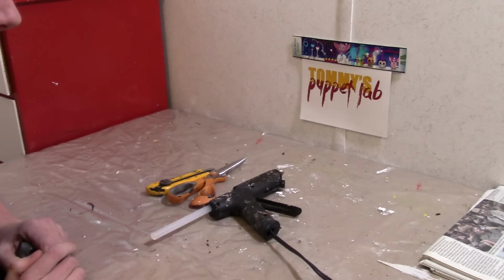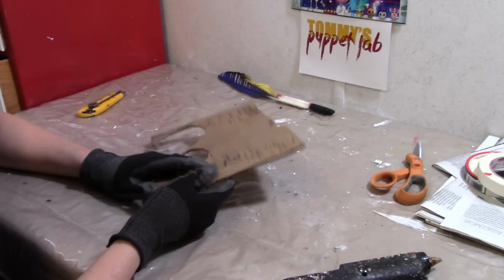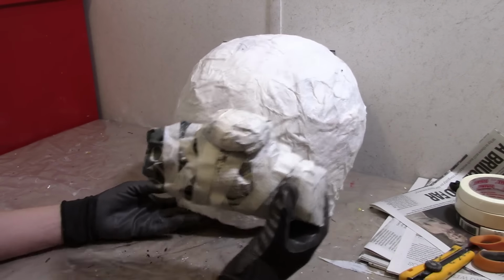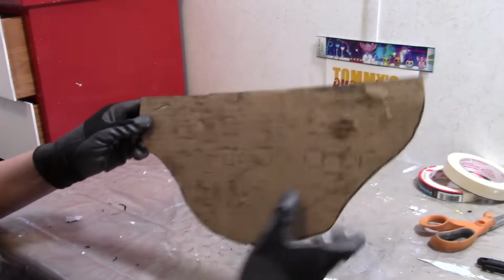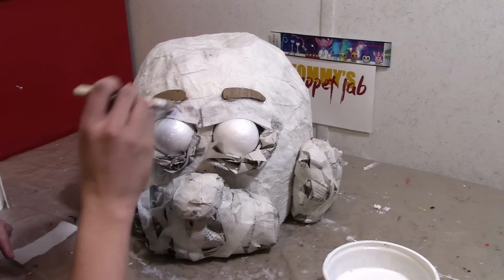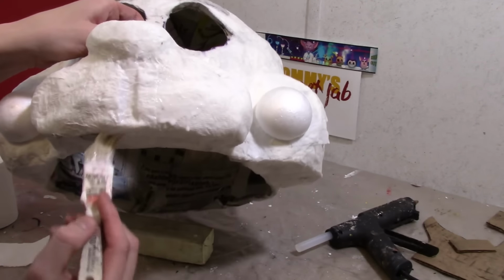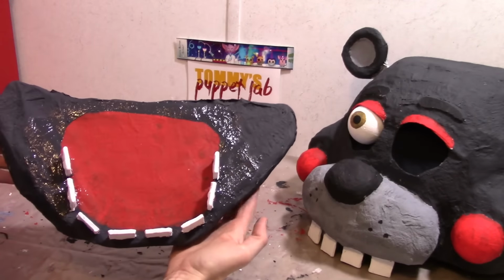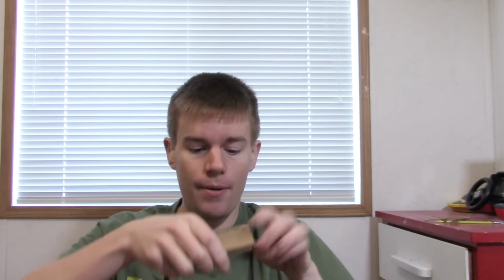How to Make: Lefty Mask (FNAF 6)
**SAFETY FIRST** It is YOUR responsibility to apply any and all safety measures available when working with these tools for crafting. Tommy's Puppet Lab and its representatives are not liable for any harm or injuries.

Lefty is here from Freddy Fazbear's Pizzeria Simulator! Learn to make this FNAF 6 character that has a moving jaw out of just newspaper and cardboard!

MATERIALS NEEDED:
-Head base
-Newspaper
-White glue
-Tissue or toilet paper
-Large Paintbrush
-Scissors and razor blade (very sharp, be careful)
-Brushes and paint
-Cardboard
-Hot glue
-Masking tape
-Gloves (for handling hot glue)
-Elastic fabric band (for moving jaw)
-Styrofoam ball (2)

Freddy Fazbear's Pizzeria Simulator is owned by ScottGames